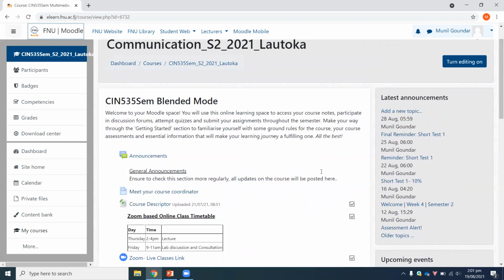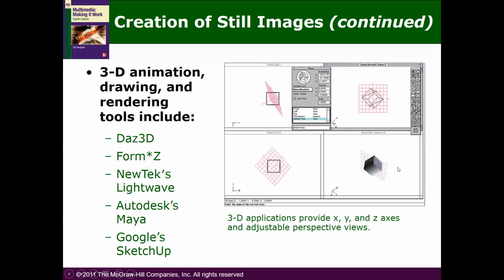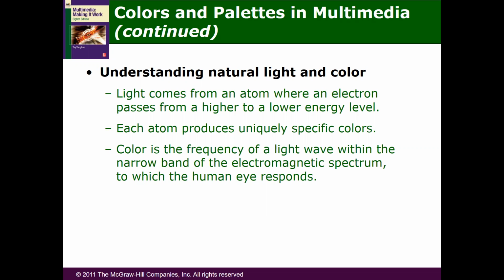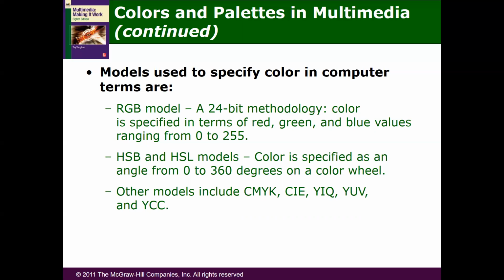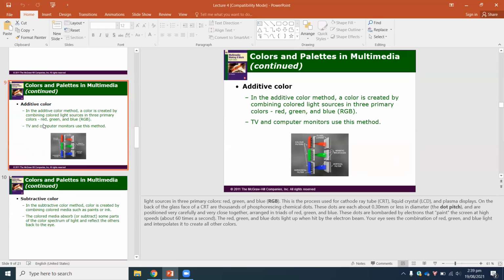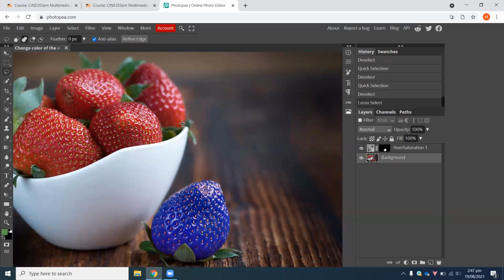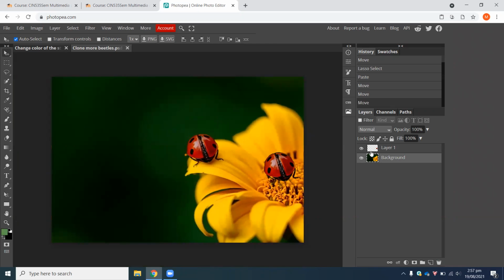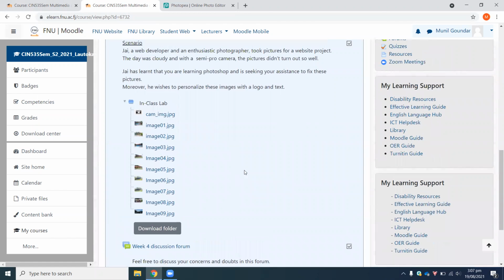Week 4 Lecture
CIN535 Lecture 4